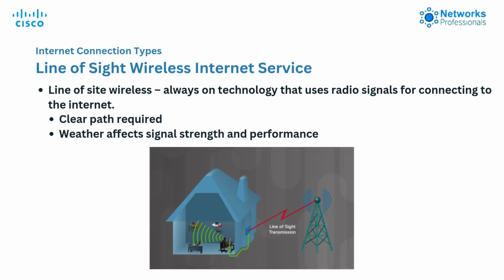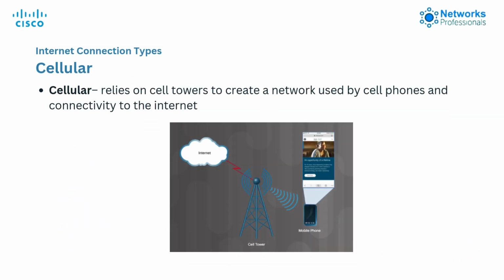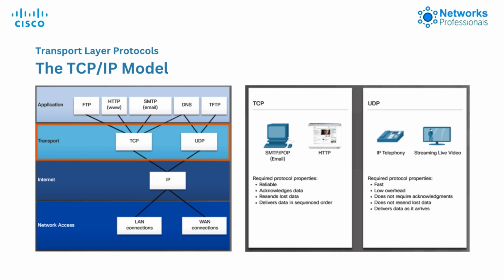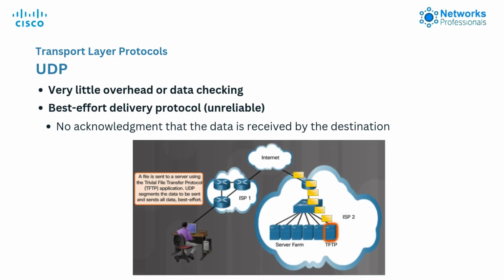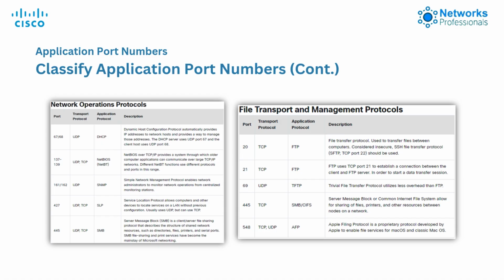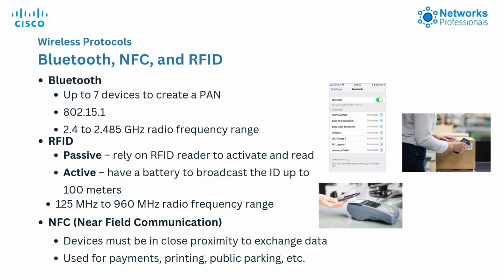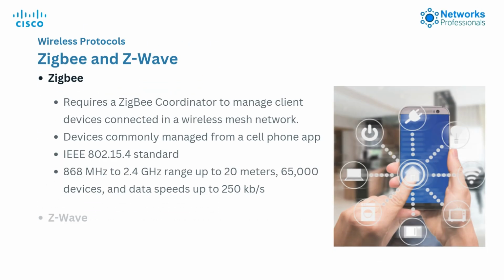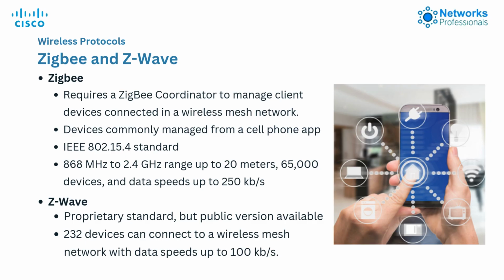IT-Essentials/CompTIA A+ Lecture#11 | Intro to Personal Computer | Computer Hardware & Software |OS